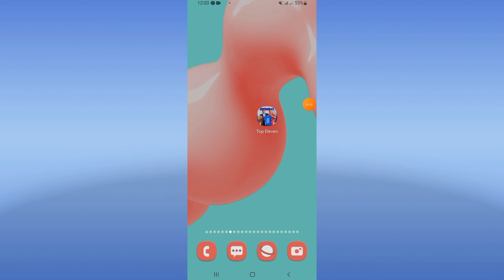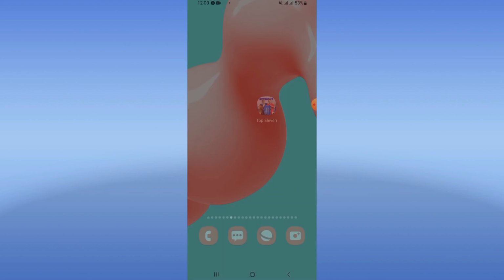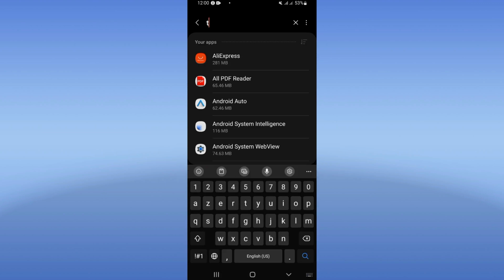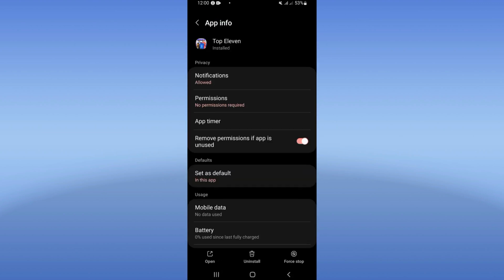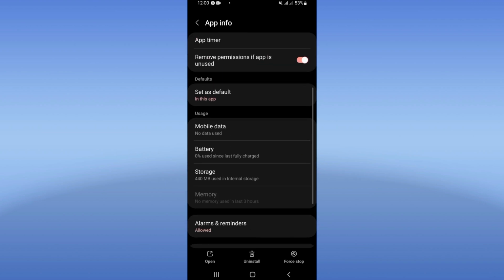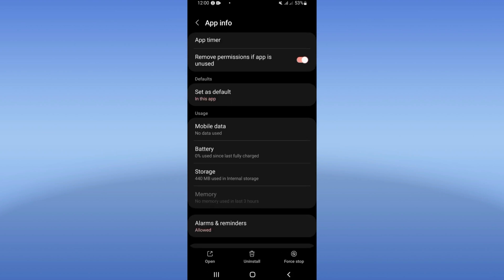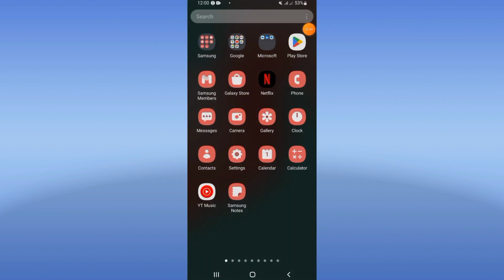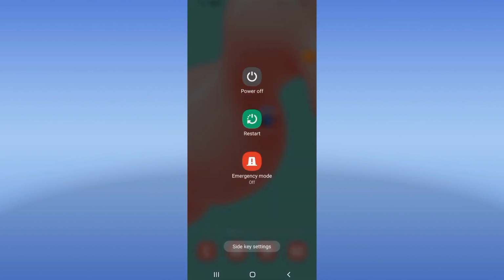How To Fix Keeps Closing On Top Eleven Game App 2024